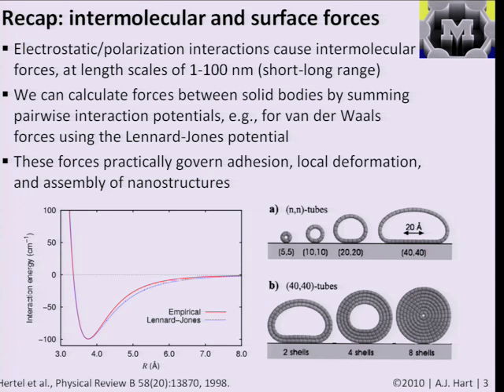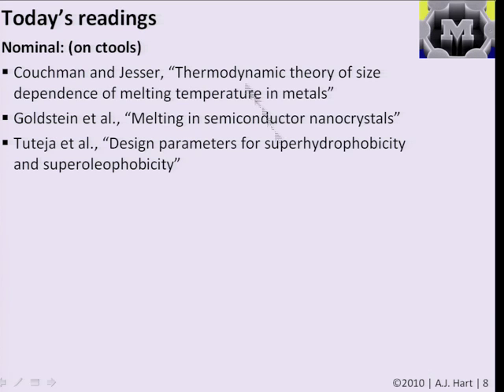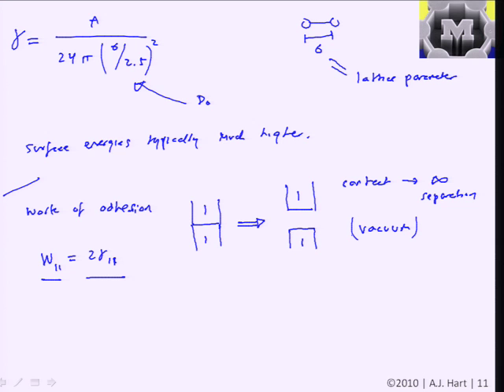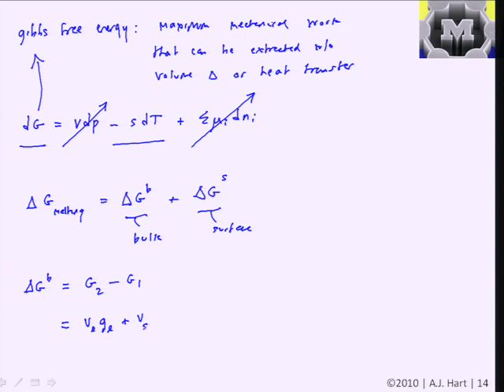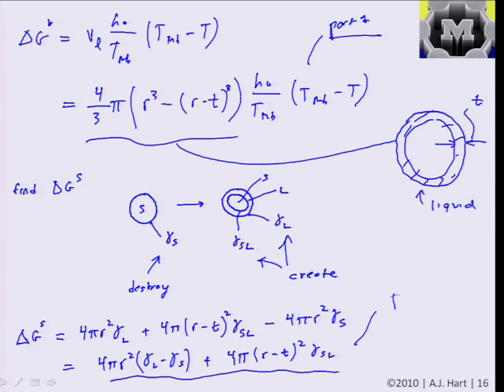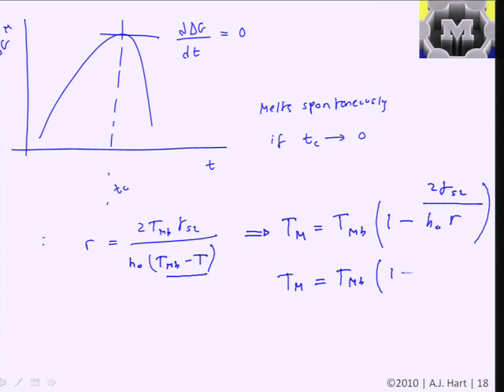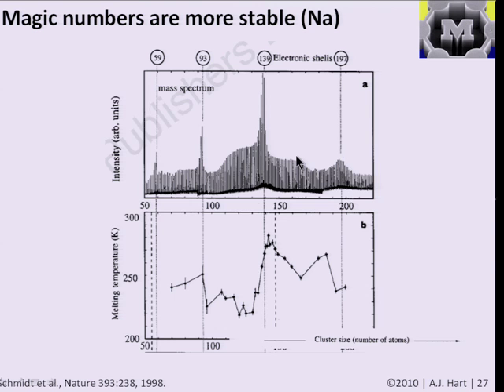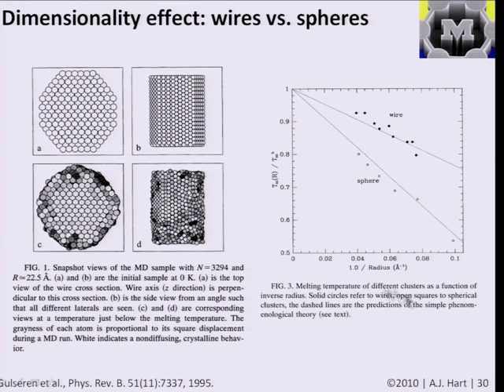Nanomanufacturing: 08 - Surface energy, melting, and wetting